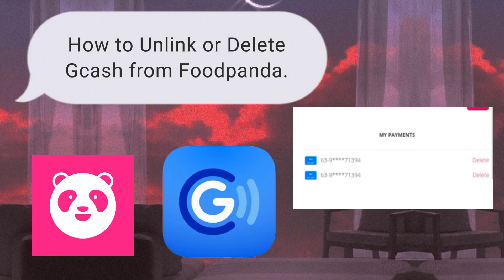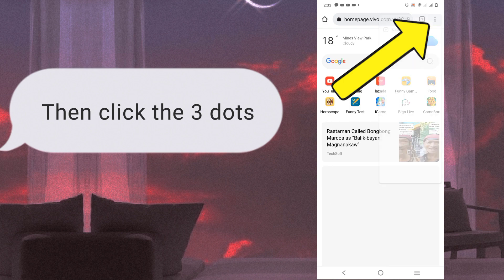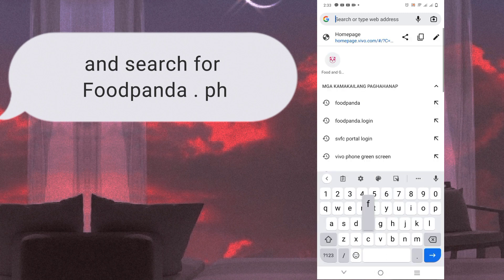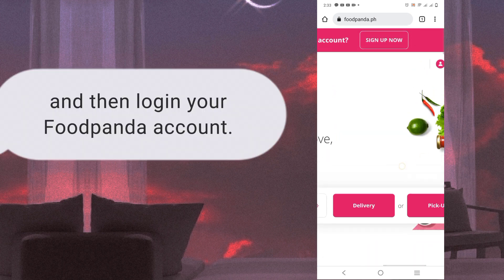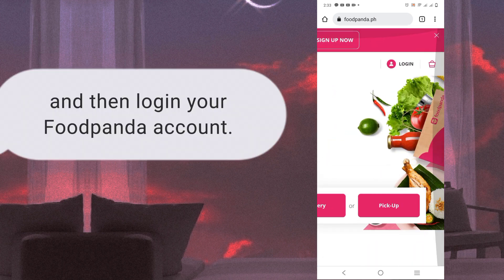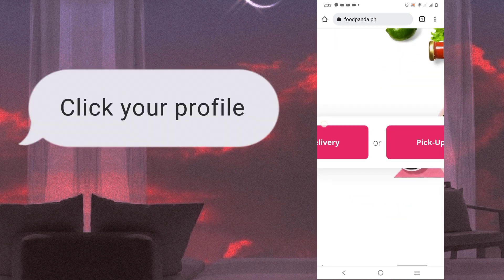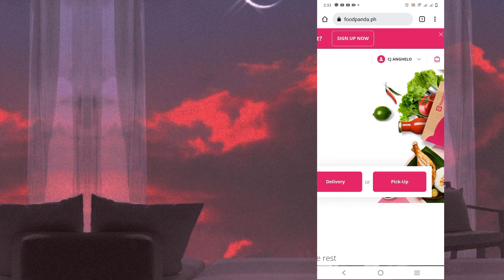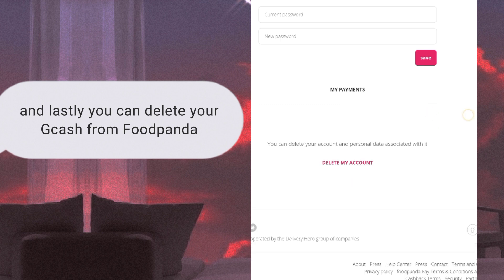HOW TO UNLINK/DELETE YOUR GCASH FROM FOODPANDA?(Step by step tutorial)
UNLINKED/DELETE YOUR GCASH FROM FOOD PANDA?
STEP 1
→OPEN YOUR  CHROME
STEP 2
→CHECK THE DESKTOP SITE
STEP 3
→SEARCH FOR FOODPANDA.PH
STEP 4
→LOGIN YOUR FOODPANDA ACCOUNT
STEP 5
→CLICK YOUR  PROFILE
STEP 6
→DELETE YOUR GCASH ACCOUNT FROM FOODPANDA

CUPCUT EDITOR